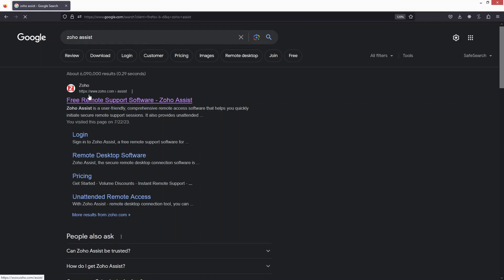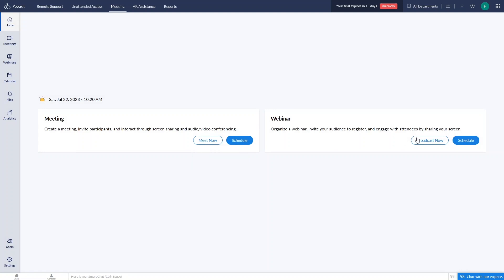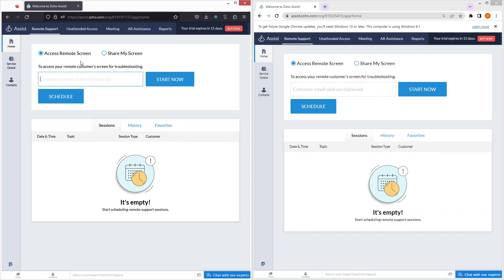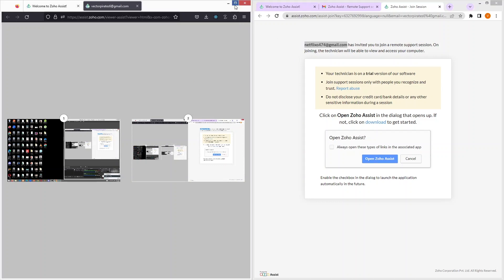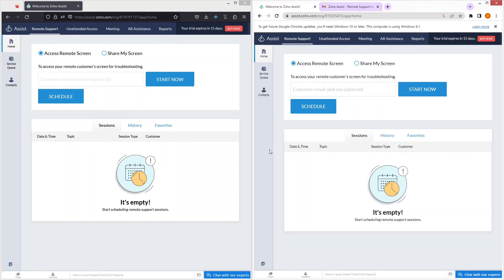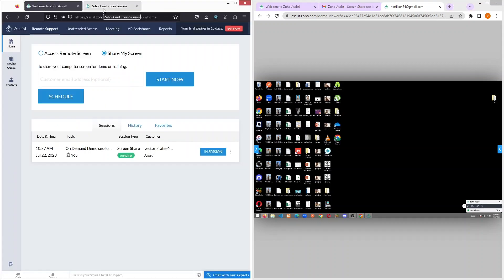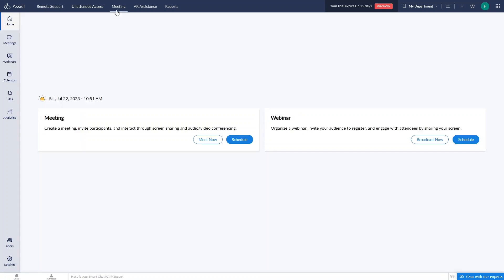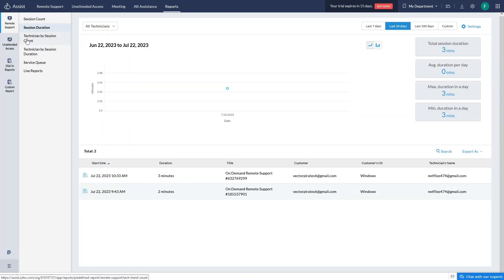How To Use Zoho Assist: Zoho Assist Tutorial For Beginners 2023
In this video tutorial, we present a step-by-step guide on effectively using Zoho Assist for remote support and assistance. Zoho Assist is a powerful software designed to simplify remote assistance processes.

The tutorial covers setting up a Zoho Assist account, initiating secure remote sessions, screen sharing, file transfers, real-time chat functionality, troubleshooting tips, and security measures.

Perfect for IT professionals, customer support representatives, and anyone needing remote assistance, this user-friendly software is praised for its robust features and top-notch security.